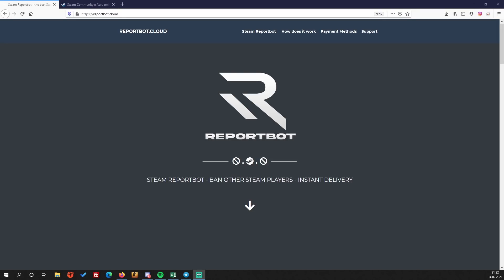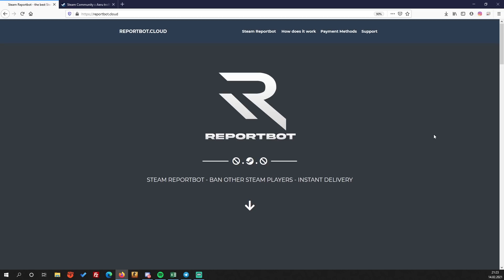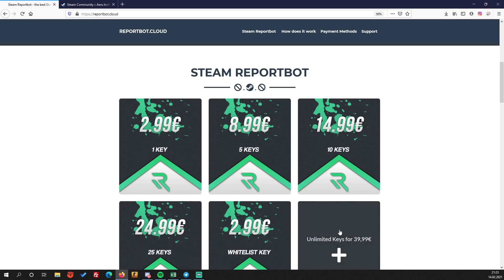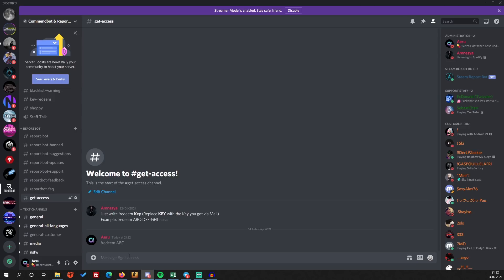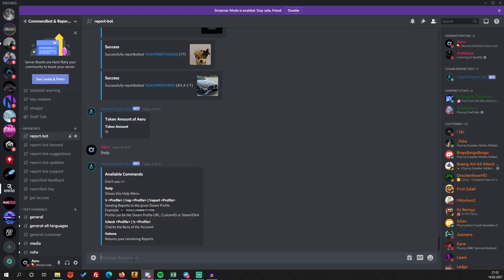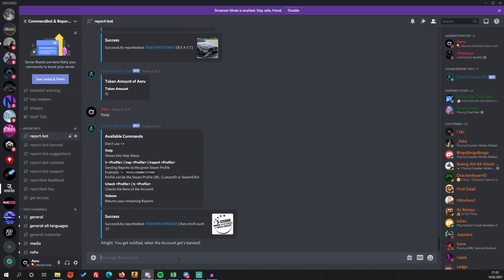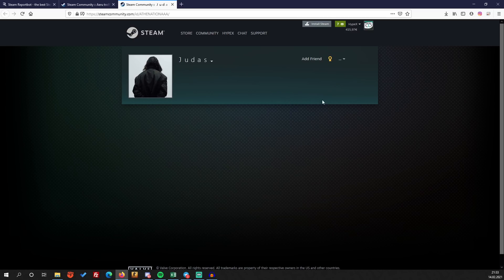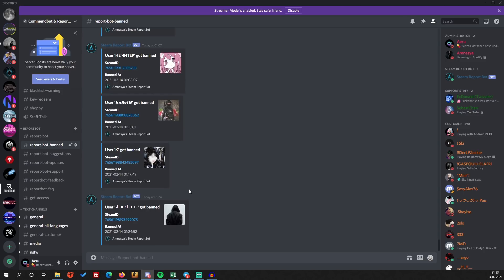STEAM REPORTBOT | COMMUNITY BAN OTHER STEAM ACCOUNTS | REPORTBOT.CLOUD | HIGH BANRATE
⚡️ STEAM REPORTBOT | COMMUNITY BAN OTHER STEAM ACCOUNTS ⚡️

In this video I will show you the best Steam Reportbot. With this Reportbot you can community ban other Steam accounts. Its pretty easy to use and it works pretty good. With this Steam Reportbot you can easy ban other players. It works perfect for smurf or bought accounts.